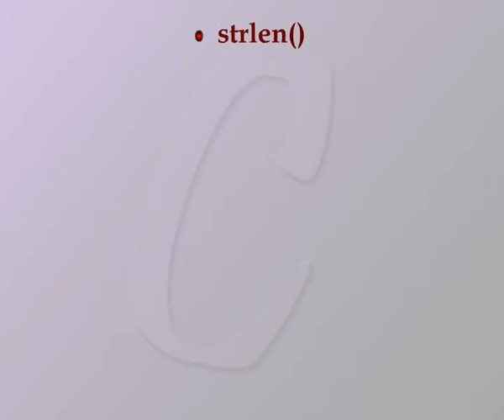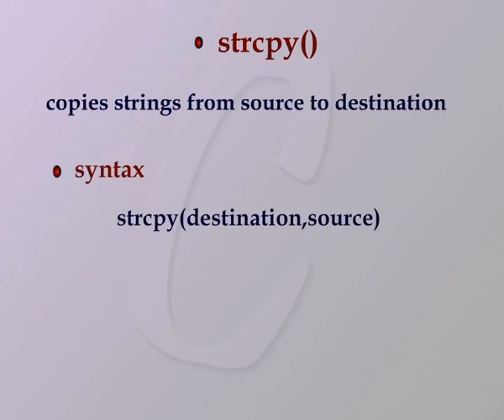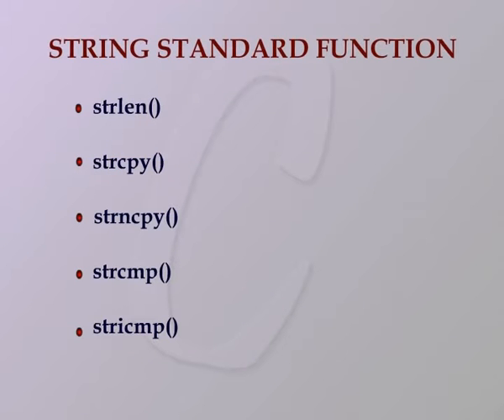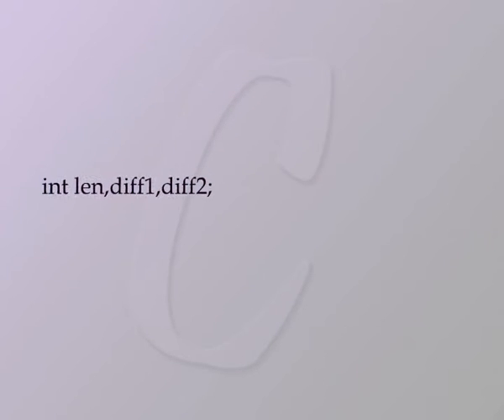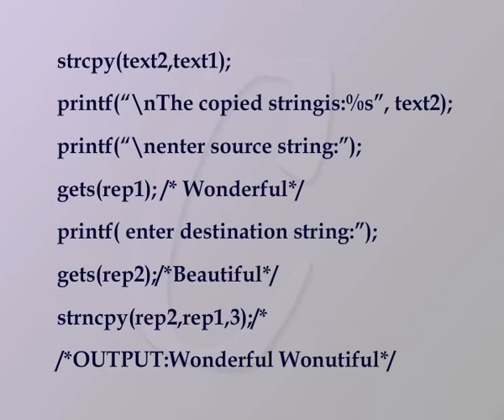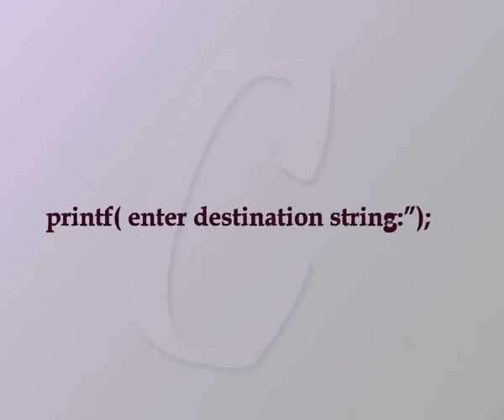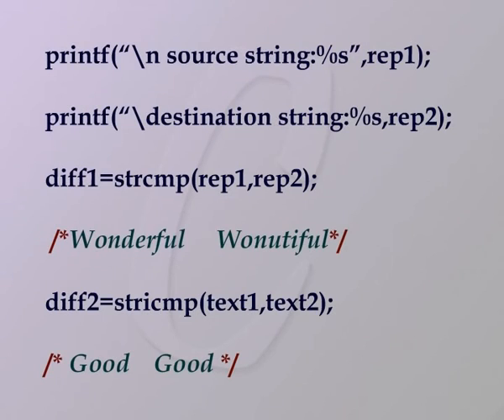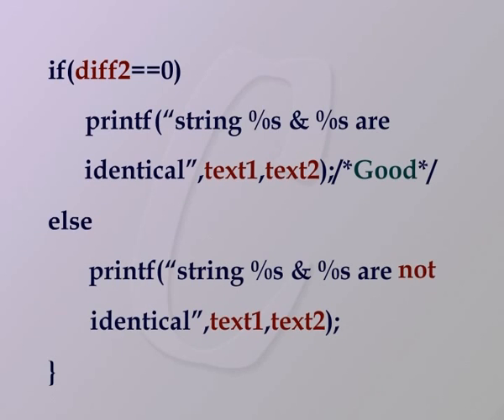Part 50 - C Programming Tutorial - String Standard Functions